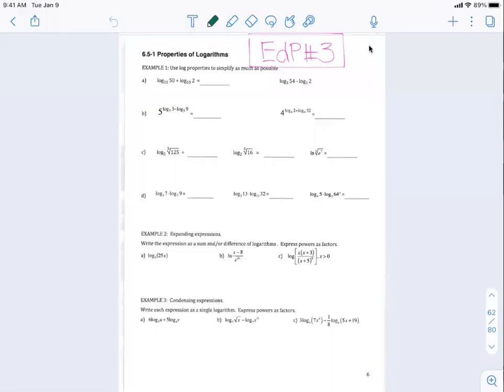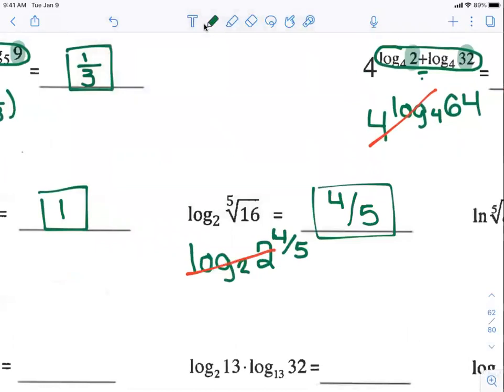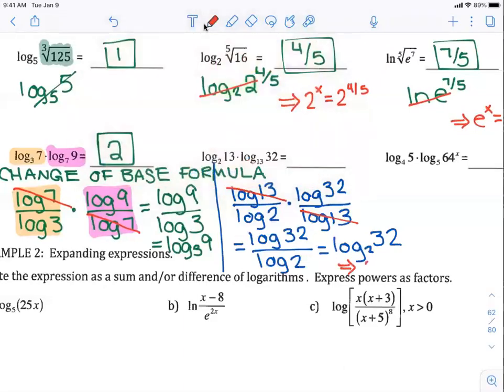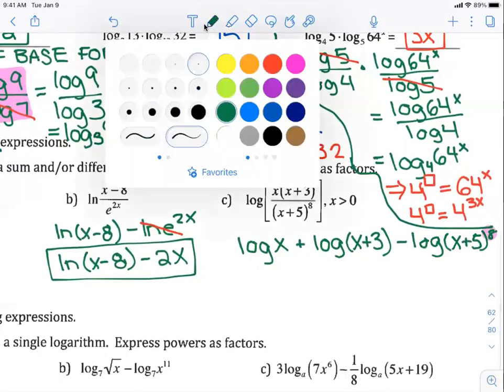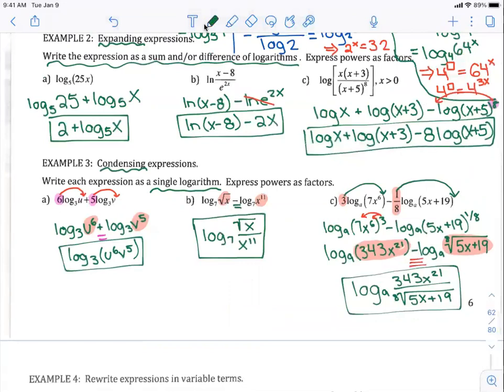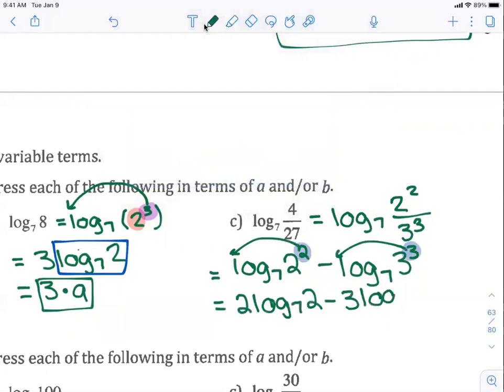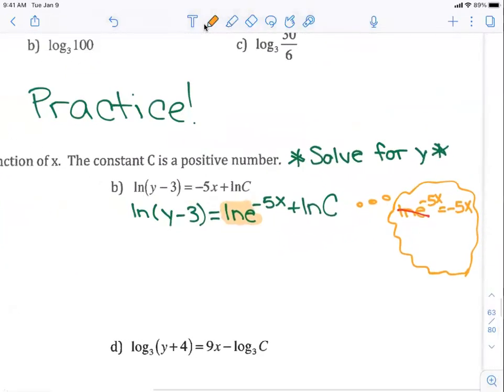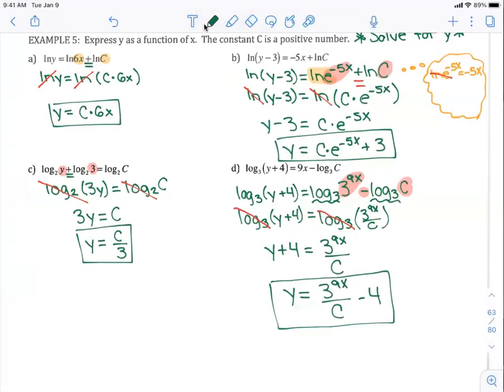#3 - Unit 7 (Sec 6.5-1) Notes